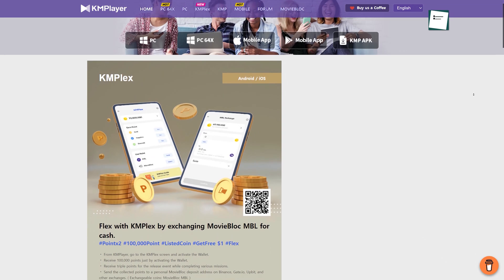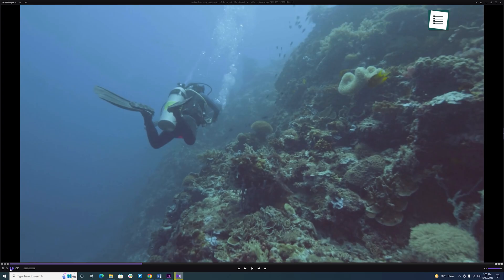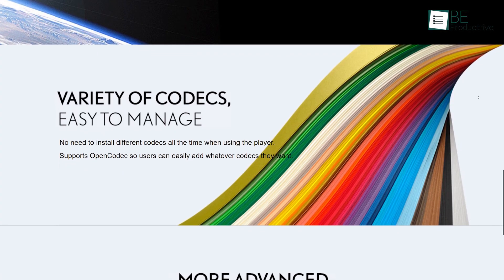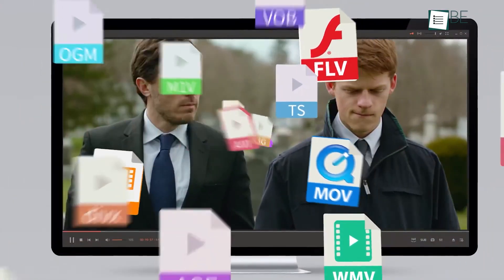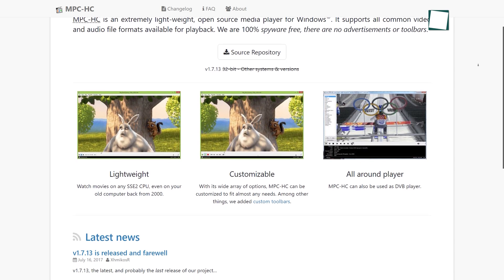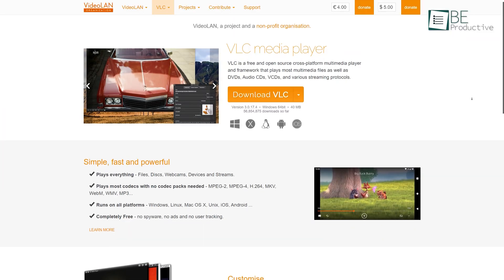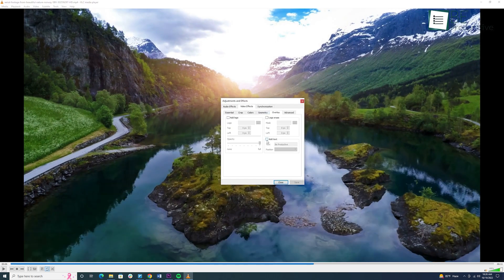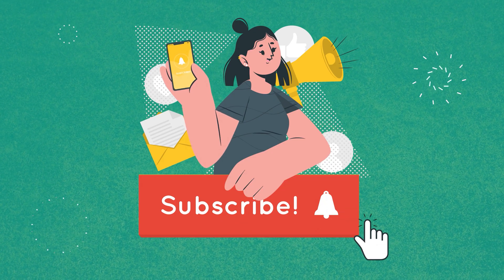5 Free Media Player for PC!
Who doesn't love watching movies and series offline on their computers? If you're looking for a media player that supports every format of video and audio files, you've come to the right place. This video will introduce you to some of the best free media player that supports almost every format, along with many additional features.

Free Media Player for PC List:

5. KMplayer

4. Potplayer

3. GOM player

2. MPC-HC

1.  VLC Media Player
Intro and Animation Credit:
10Studio: